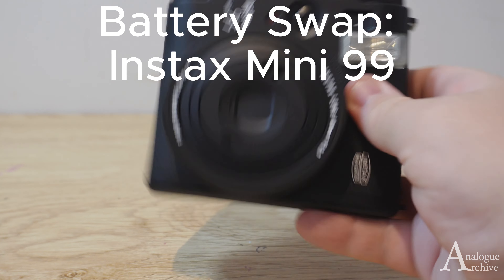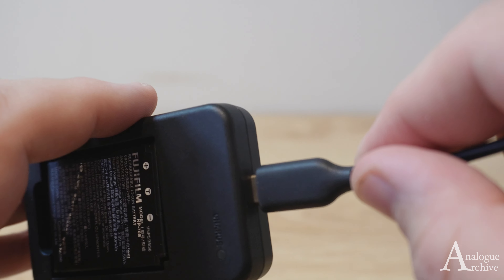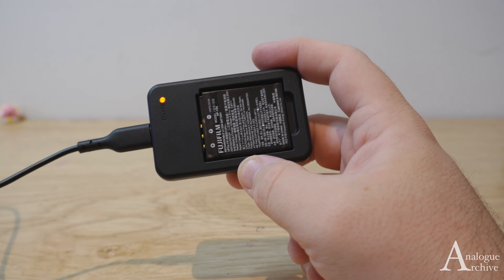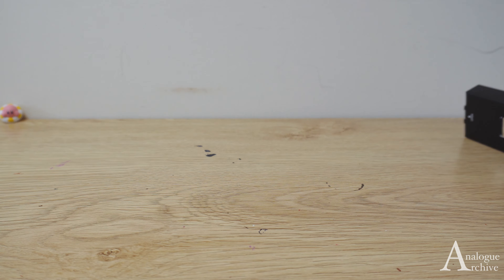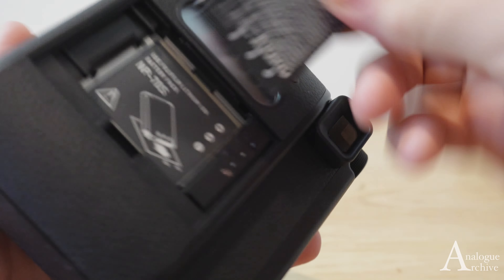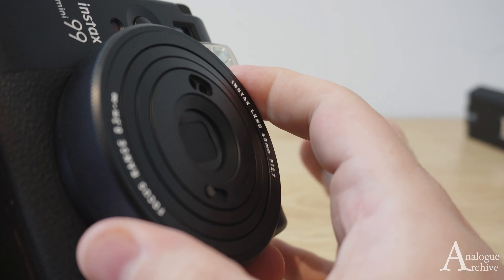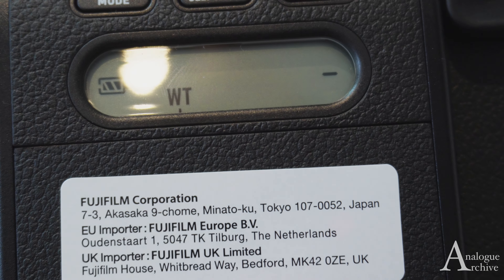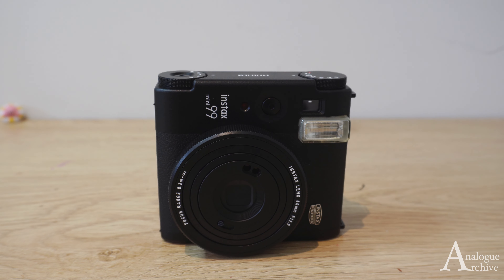Battery Swap: instax Mini 99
A quick guide on how to charge the battery, and insert the battery into an instax Mini 99